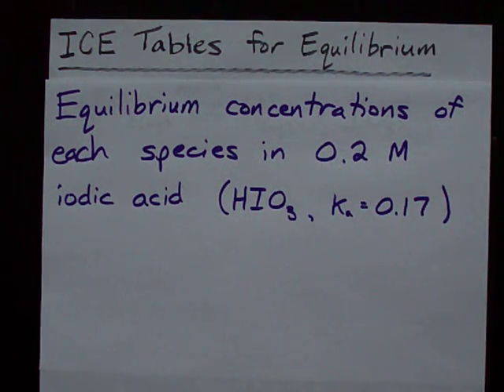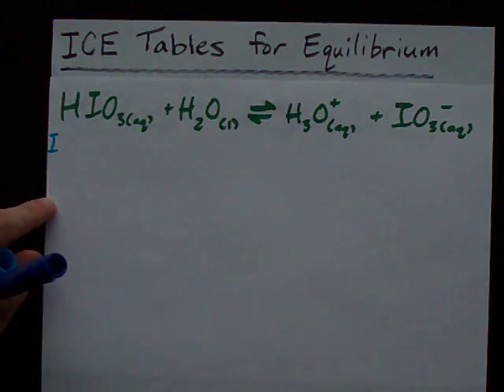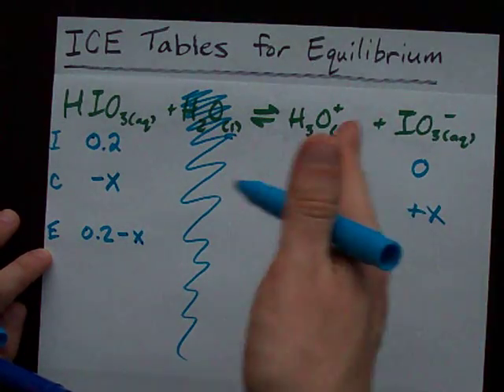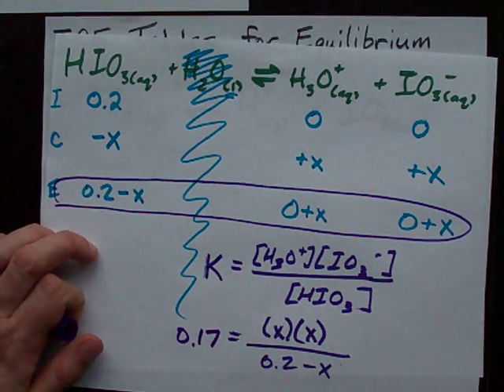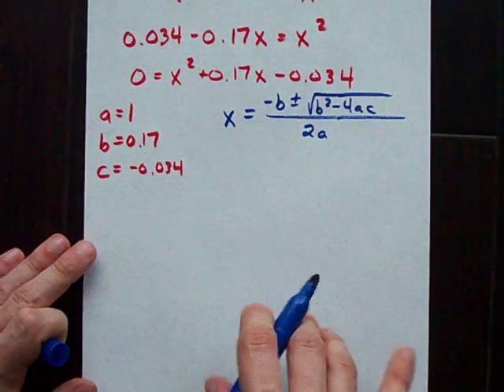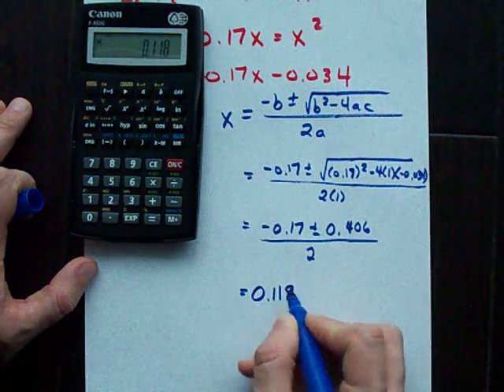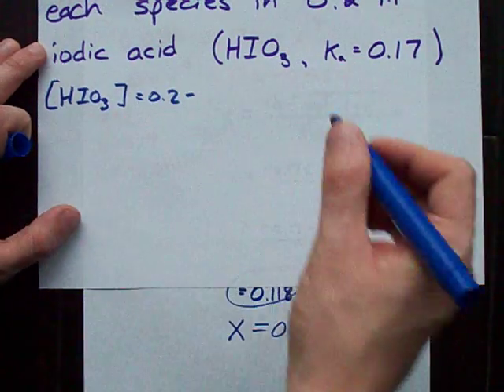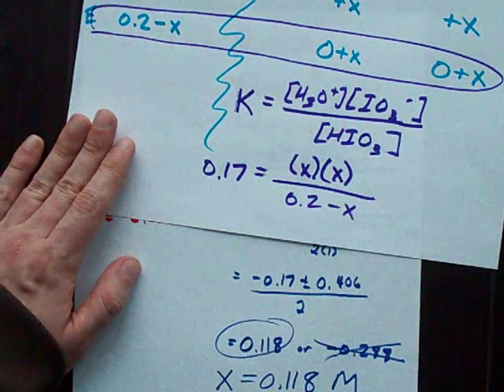ICE Tables for Equilibrium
Use ICE Tables to figure out equilibrium concentrations.
In this example, I use the quadratic formula to solve.
There are simplifications you can make, like the Rule of 100, but I don't talk about that here.